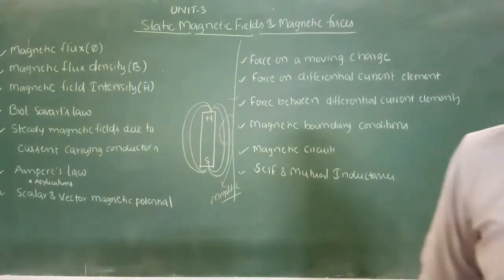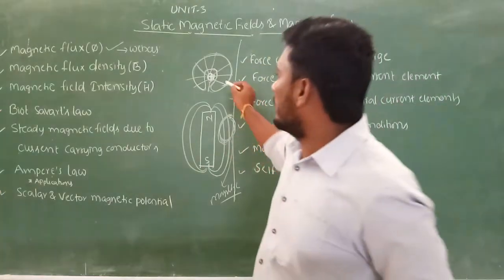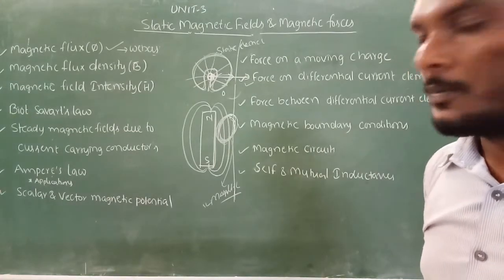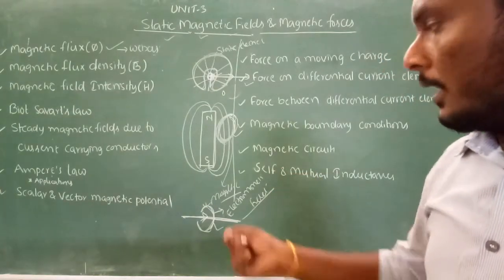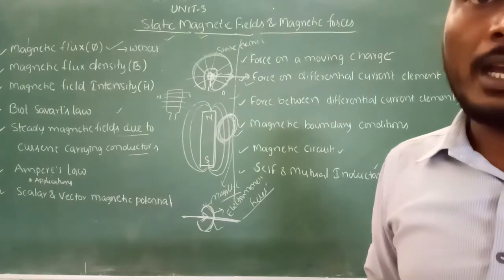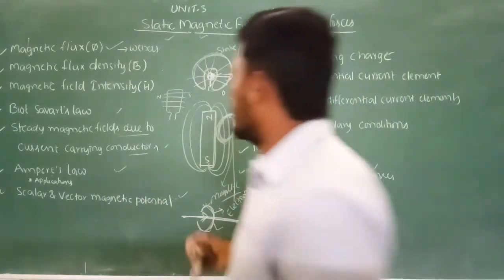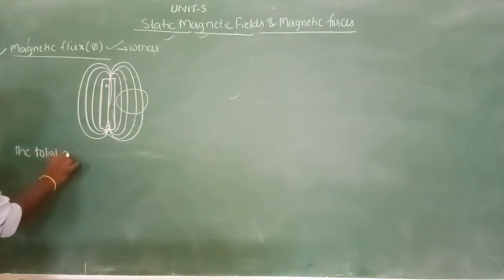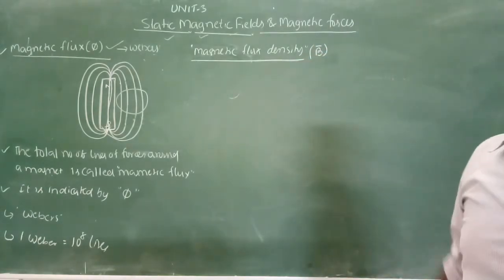Introduction of Static Magnetic Fields and Magnetic Forces||UNIT 3|| EMF